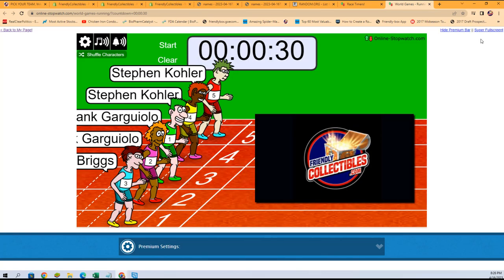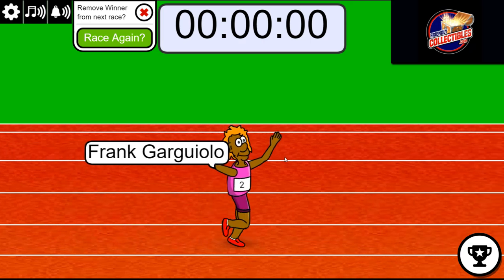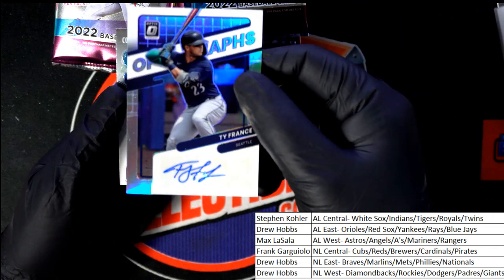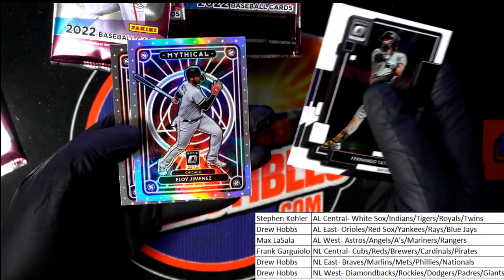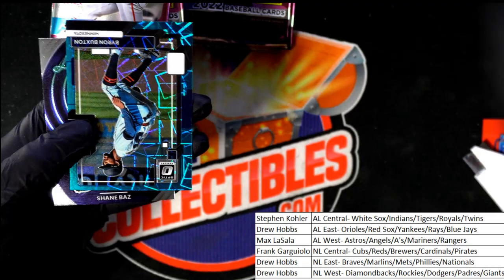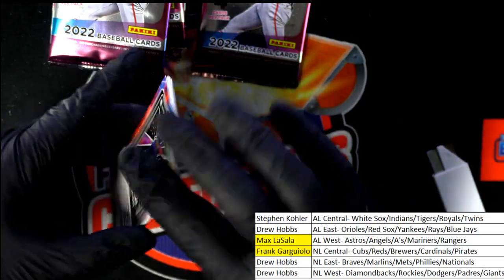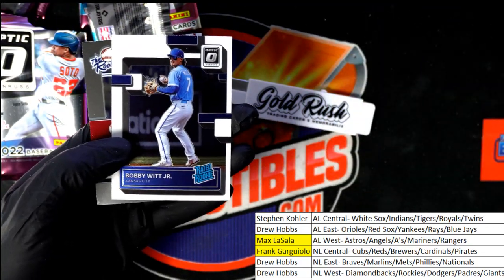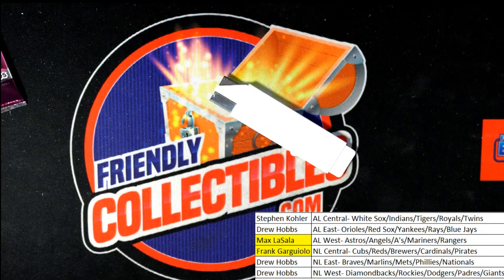2022 PANINI DONRUSS OPTIC BASEBALL HOBBY BOX ID 22MLBOPTIC226